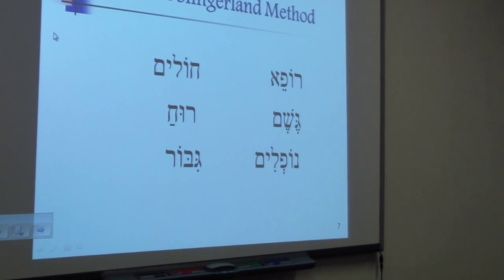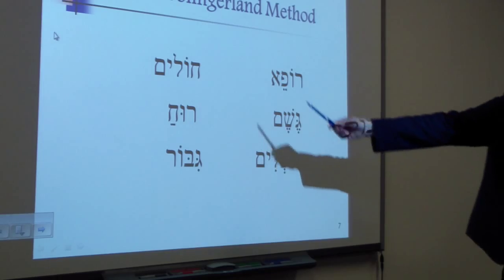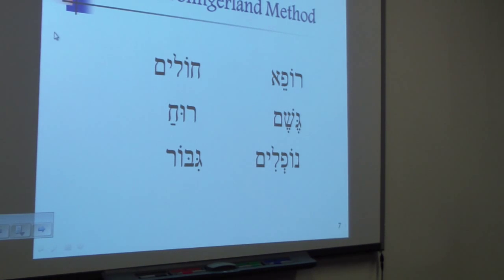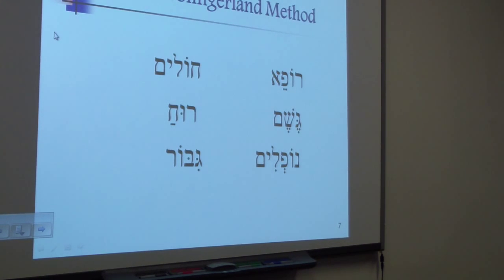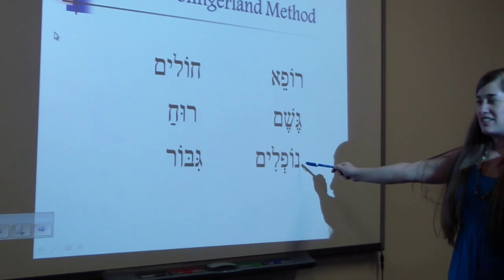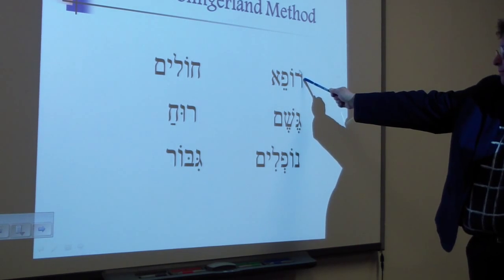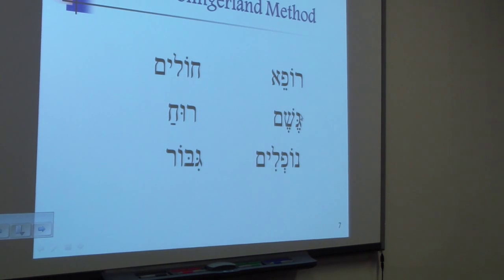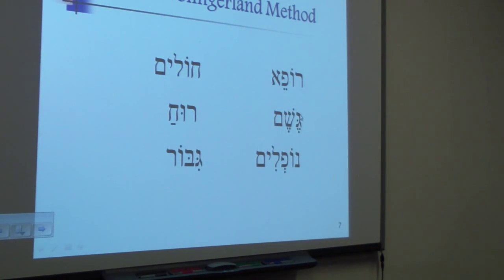The Slingerlad Approach Applied to Hebrew Word Reading